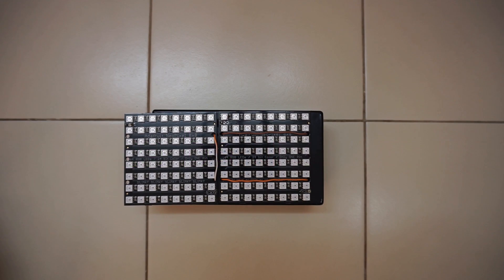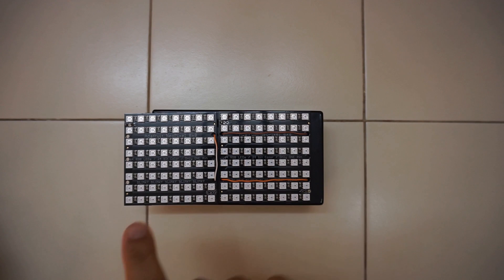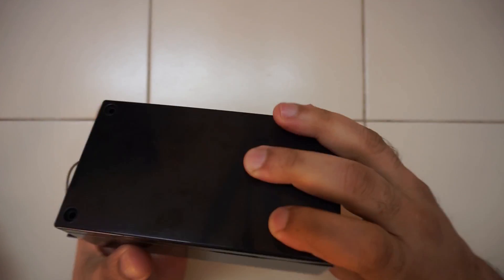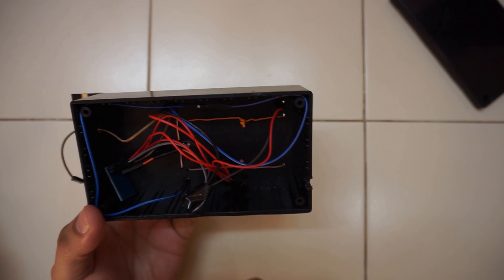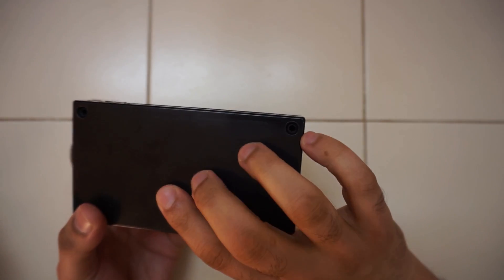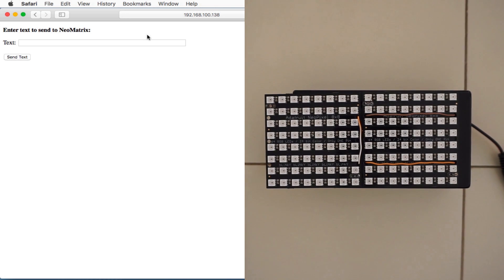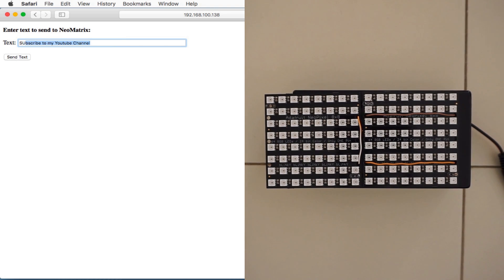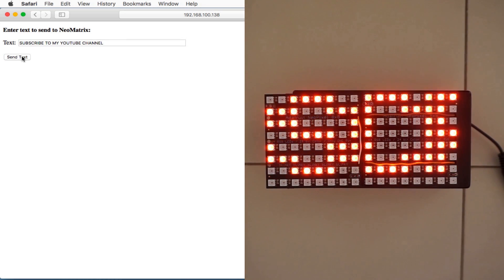Send Text to ESP8266 powered Neomatrix via Web Interface - Baba Awesam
In this video I show sending text to an ESP8266 powered display made with couple of Adafruit Neopixel Neomatrix via a web interface. The Arduino code and library of the project is linked below
The library has to be copied into a folder of the same name in the Arduino libraries folder